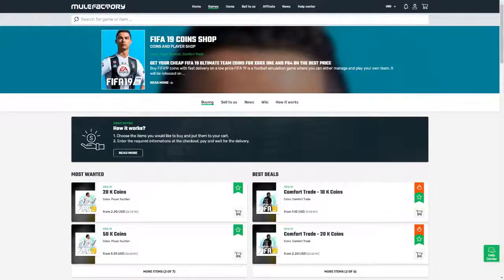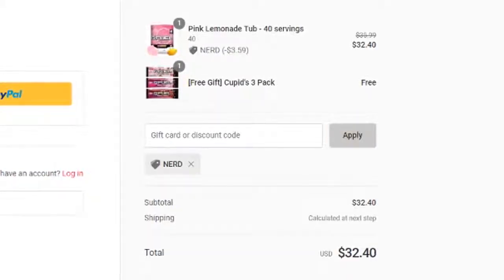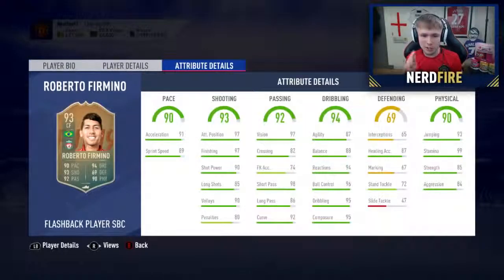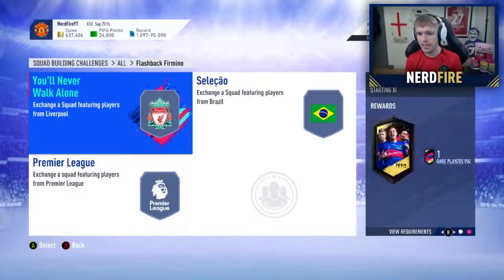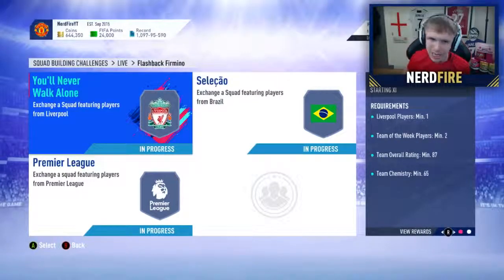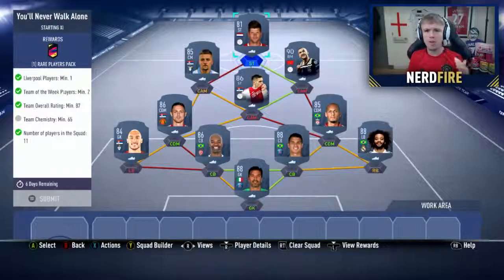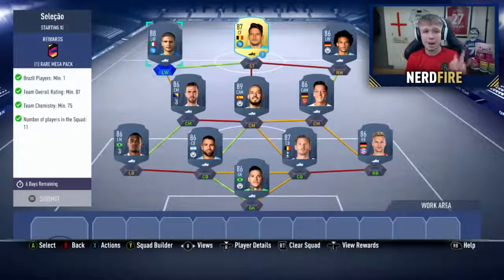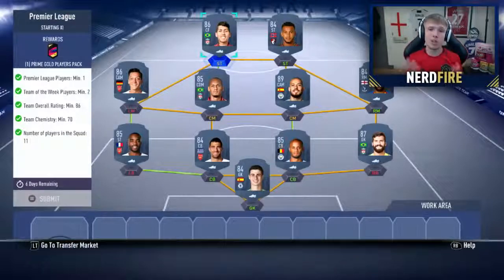FIFA 19 FLASHBACK ROBERTO FIRMINO SBC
What a beast card.